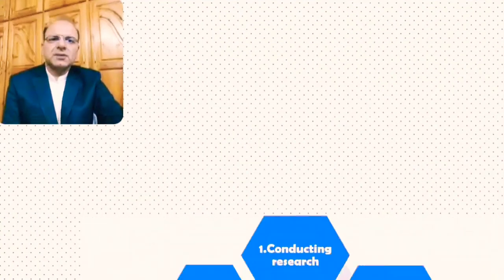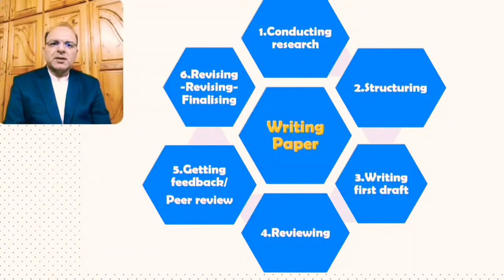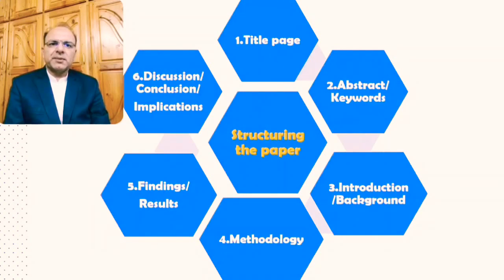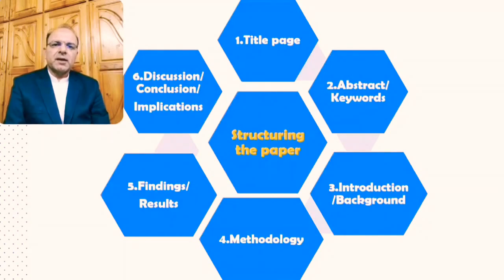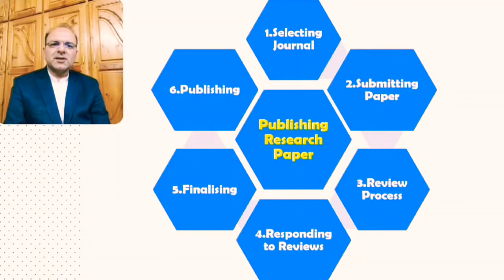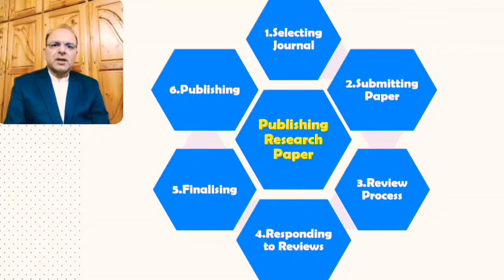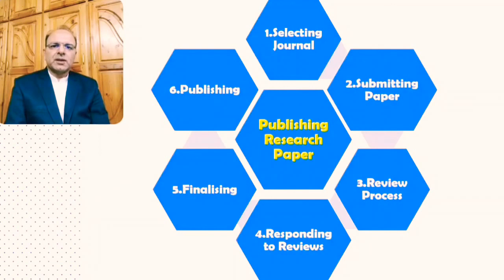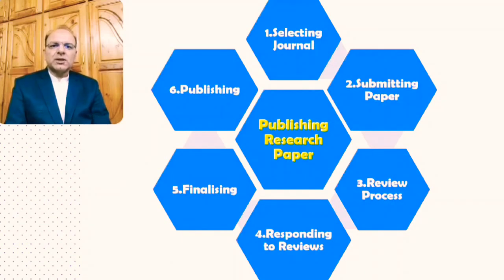Writing and publishing a research paper: The process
This video lecture describes the process of writing and publishing a research paper. The lecture is aimed at student researchers and junior researchers.